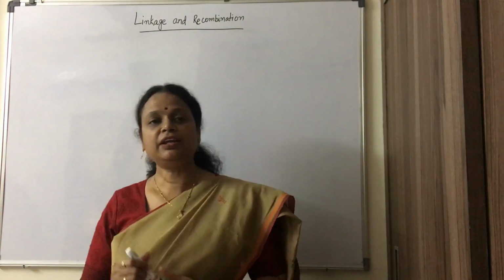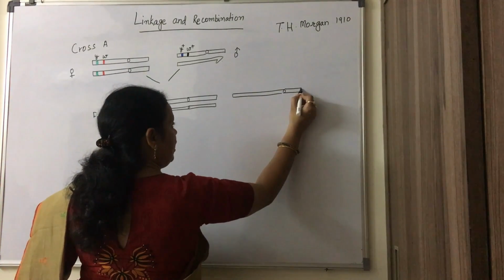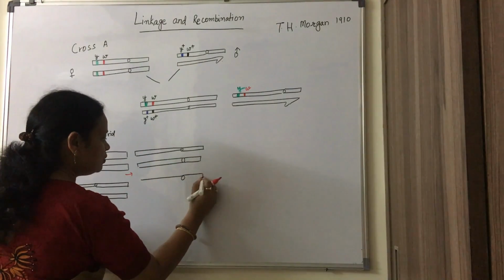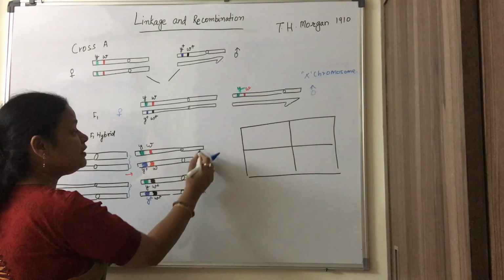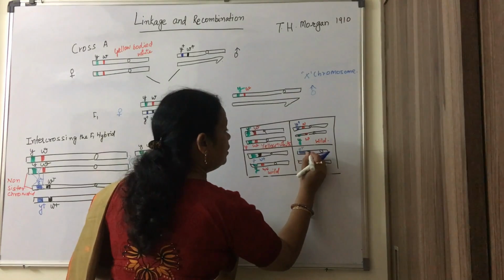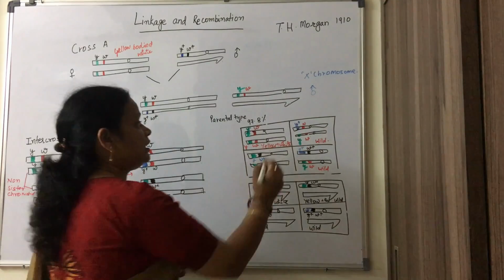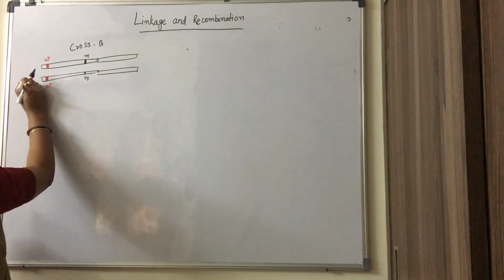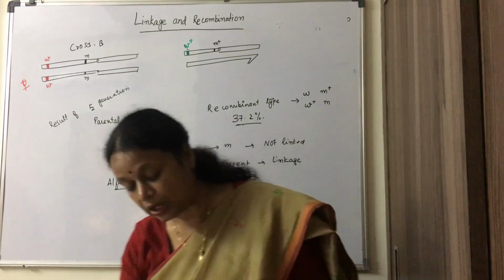LINKAGE AND RECOMBINATION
Sub Topic of the chapter 5: Principles of Inheritance and variation Class XII NCERT